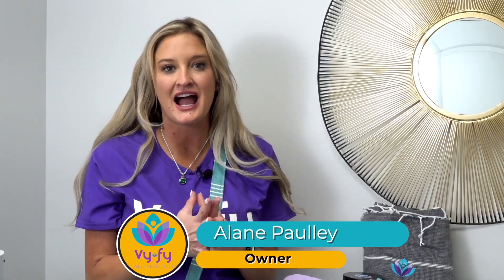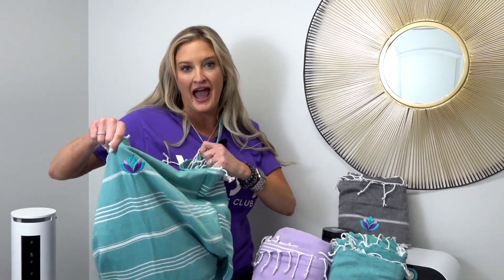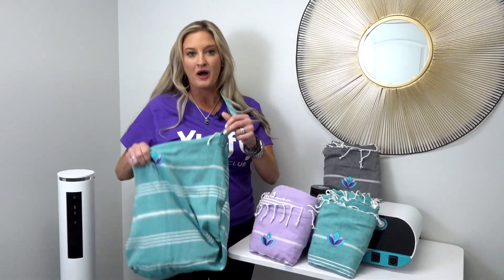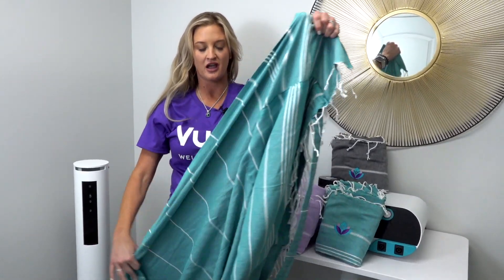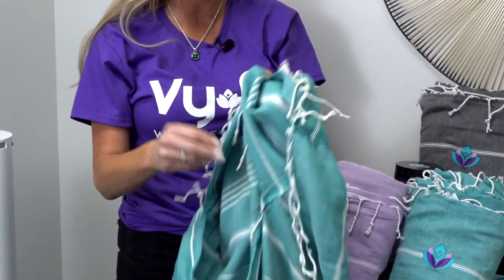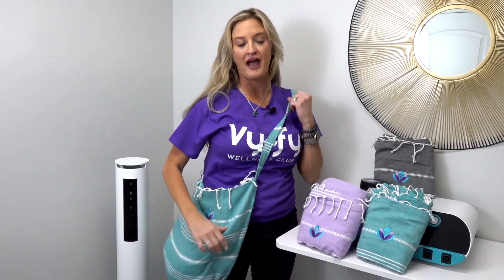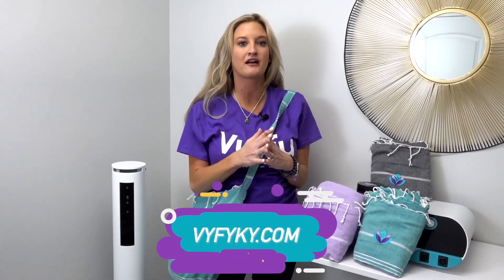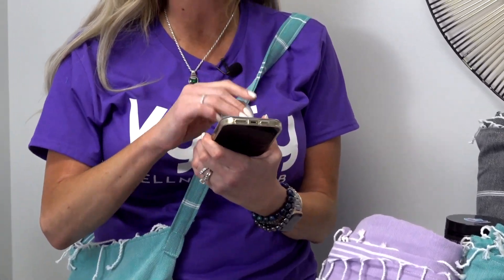Introducing Vyfy's Transformation Tote to Towel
This amazing Vyfy towel turned tote is the perfect accessory for any occasion, especially bringing all of your stuff to Vyfy in and then using as a towel after your service. It is extremely spacious and easy to transform!